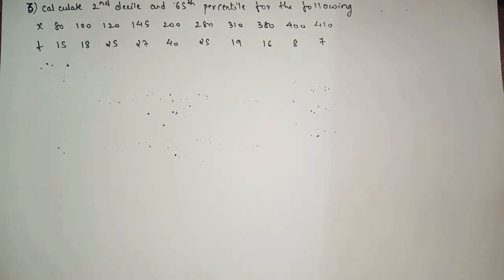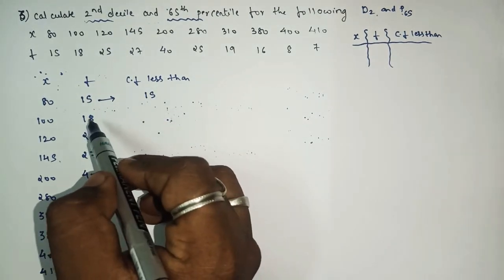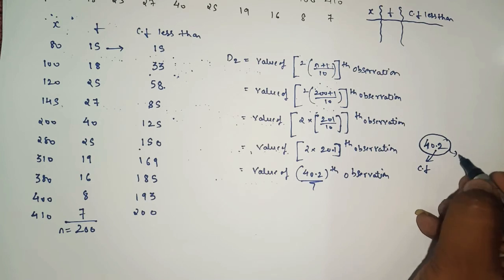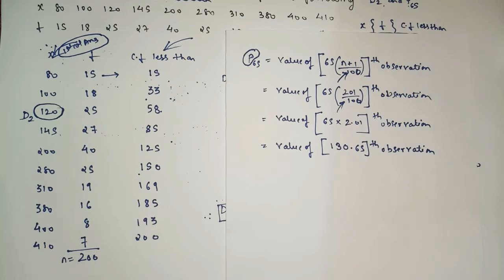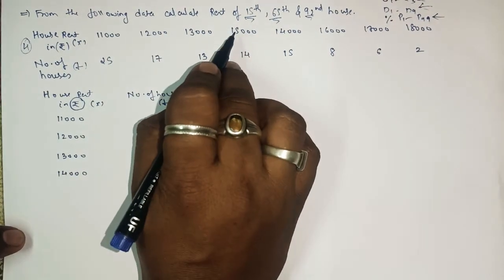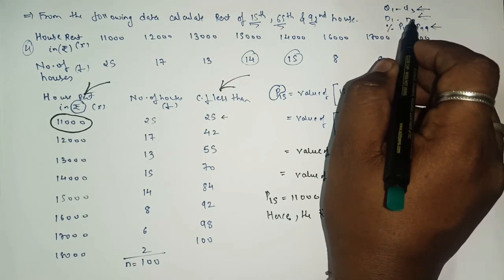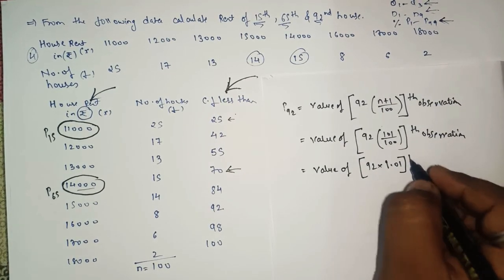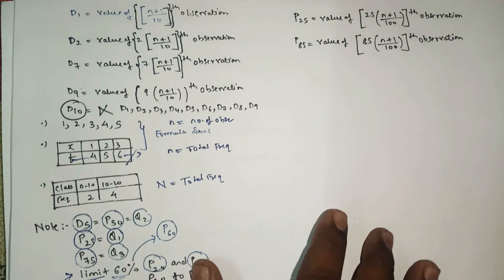PARTITION VALUE || PART 9 ||XI COMMERCE